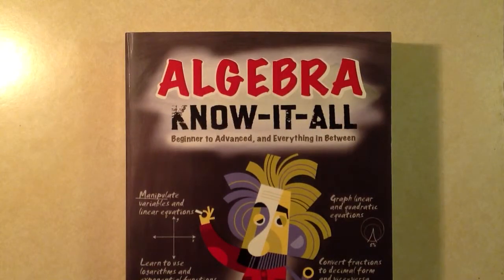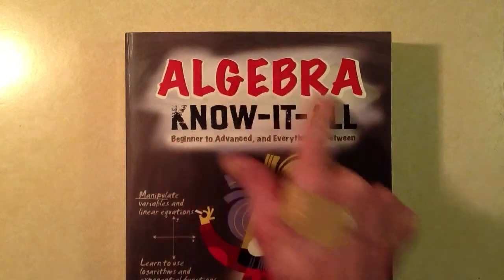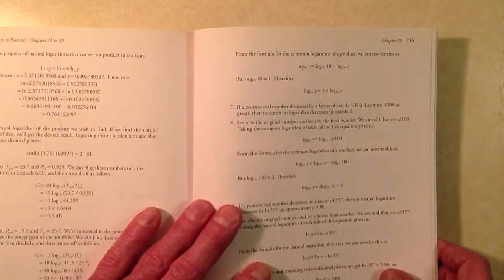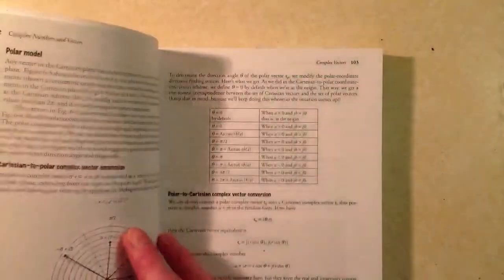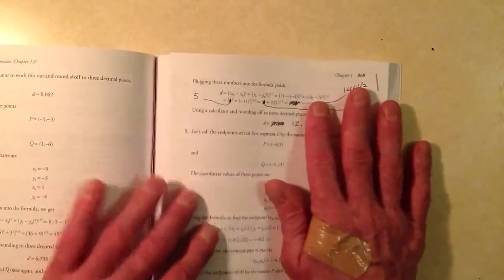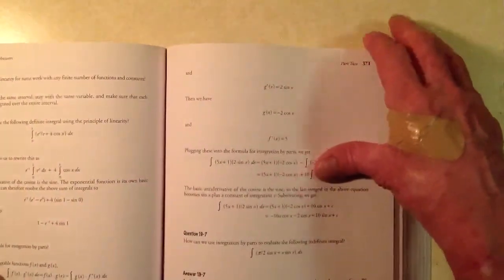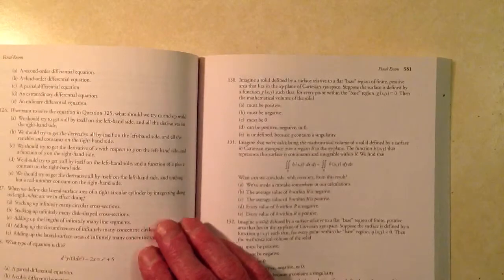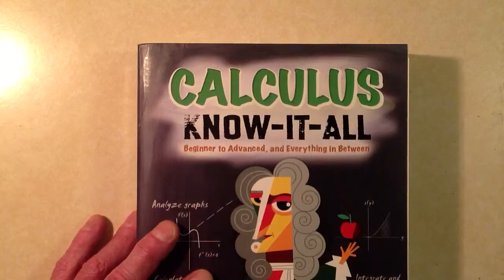Mathematics "Know-It-All" Series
Algebra Know-It-All ...
Pre-Calculus Know-It-All ...
Calculus Know-It-All ...